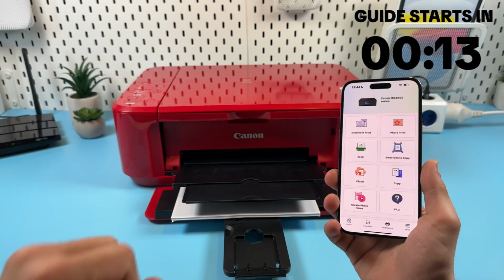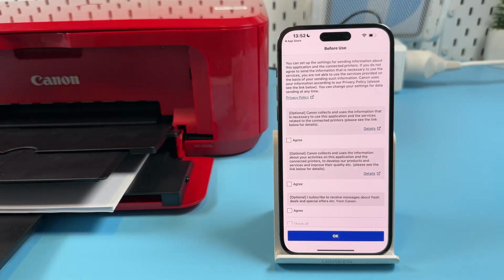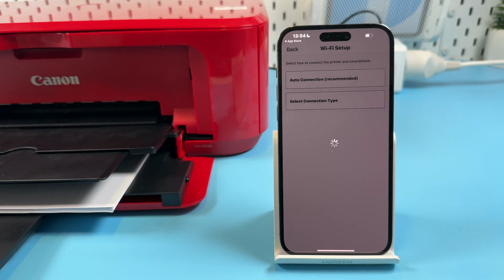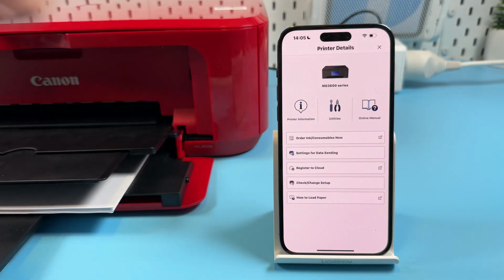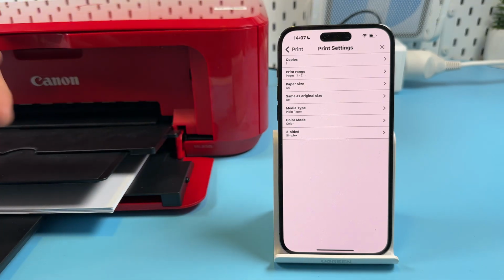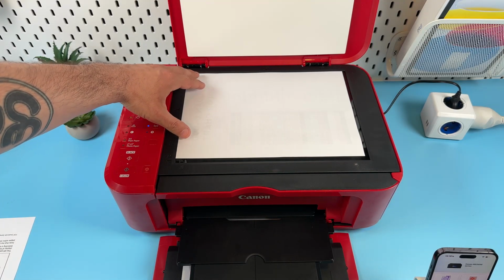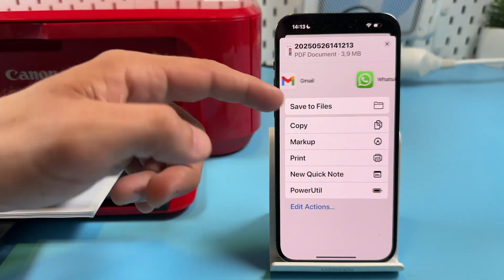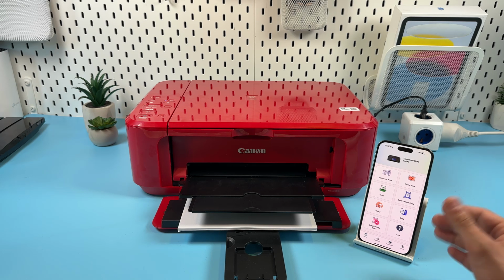How to Connect Your Canon Pixma MG3650S to iPhone? Watch This!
Discover the effortless way to connect your Canon Pixma MG3650S printer with your iPhone and unlock all its features for a seamless printing and scanning experience. If you've been struggling with printer setups or just got your hands on the Canon Pixma MG3650S, this tutorial is perfect for you. Sit back as I walk you through each step - from powering up the printer and connecting it to your Wi-Fi, to actually printing and scanning documents right from your iPhone. Say goodbye to cable clutter and hello to wireless convenience right at your fingertips!

This video also covers the following topics:
Easy iPhone Setup for Your Canon Pixma MG3650S Printer
Canon Pixma MG3650S iPhone Connection Guide
Setting Up Canon Pixma MG3650S with Your iPhone – Step by Step